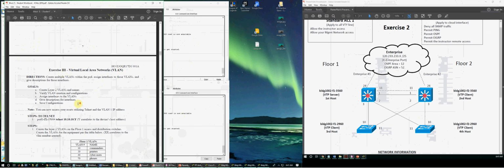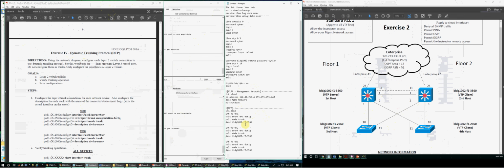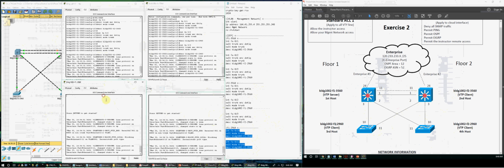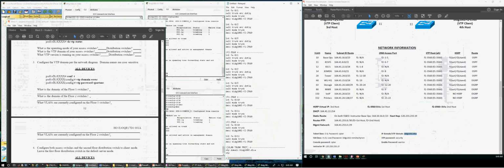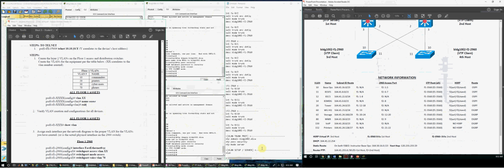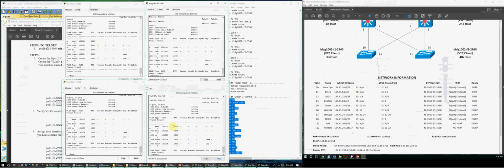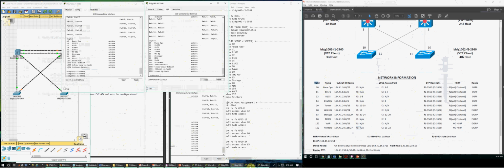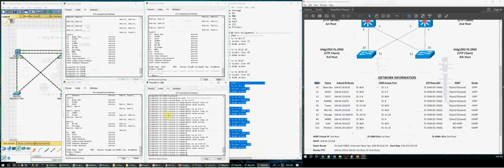2 packetTracer EX2 practice SETUP Ex 3 4 5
Ex 3, 4 and 5.